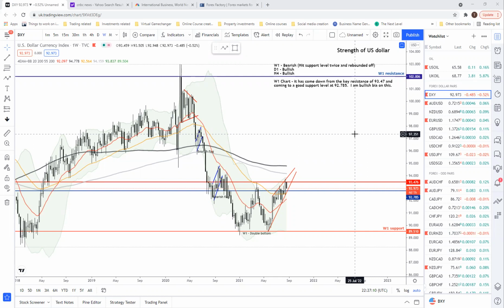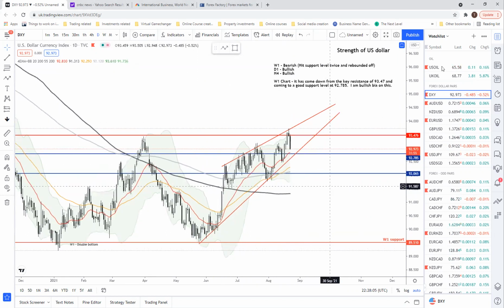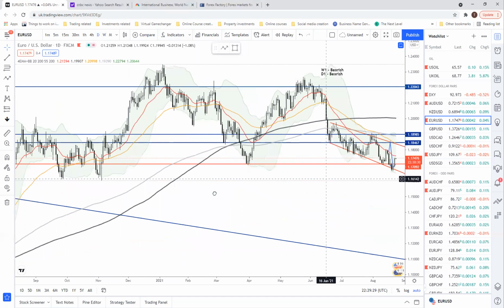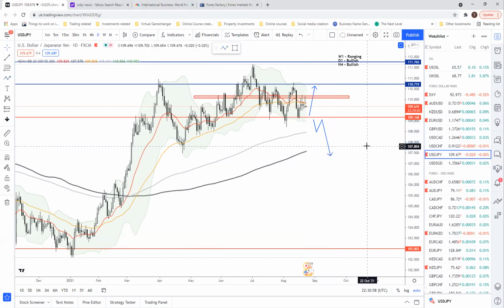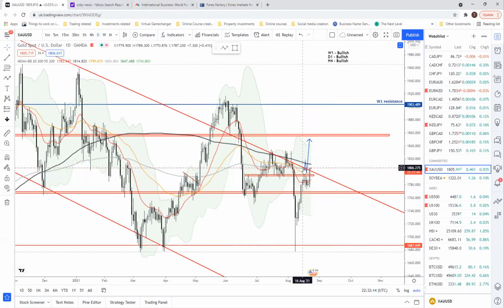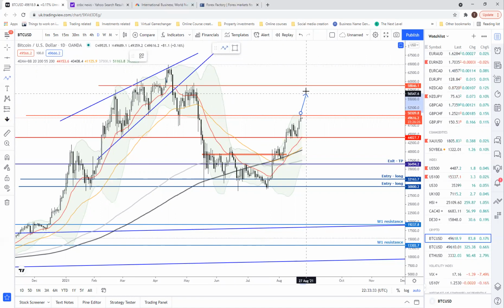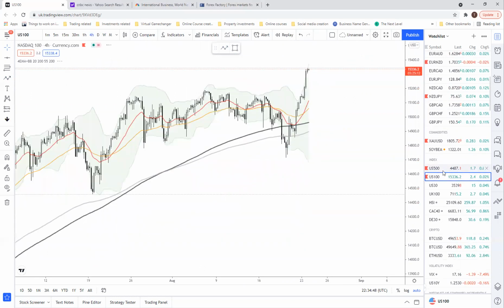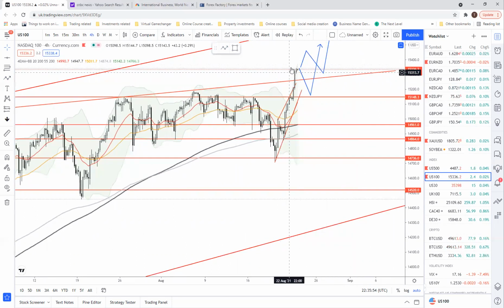Market analysis on 24 Aug 2021